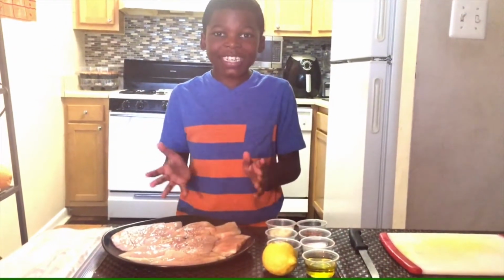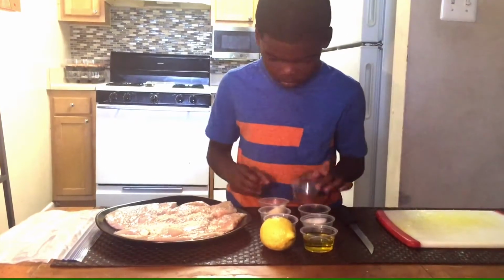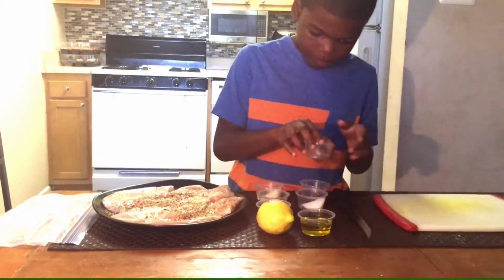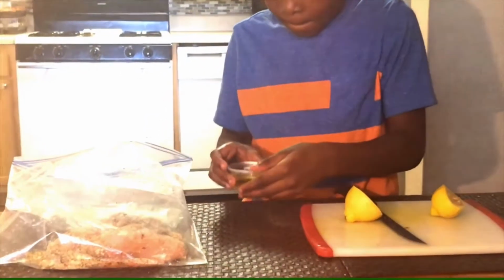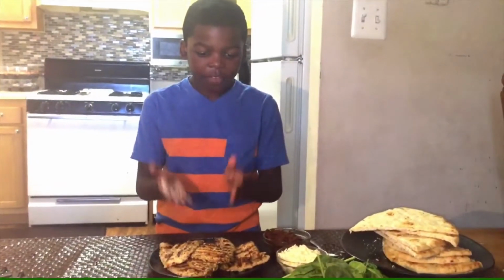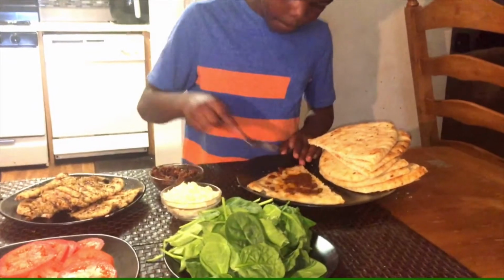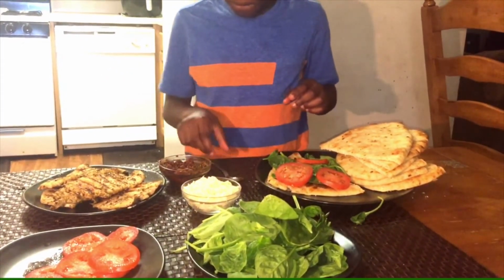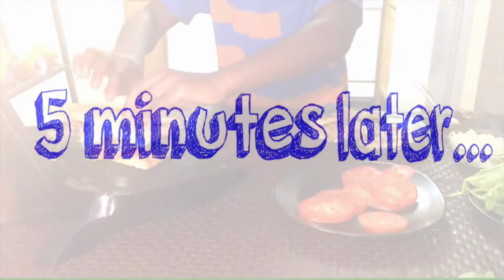Who wants Paninis? Cooking with Elijah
This tutorial on "HOW TO MAKE A GRILLED CHICKEN PANINI:" is very easy. As you can see, even a kid can do it.

The fun thing about Panins, is you can add whatever ingredients you like.

For this tutorial,  I used at least 2 tbs of Roasted Tomato Pesto Sauce

I hope you will try this delicious and simple sandwich with your family.